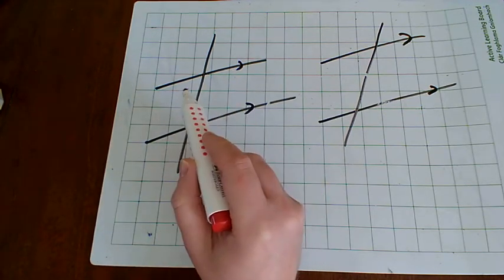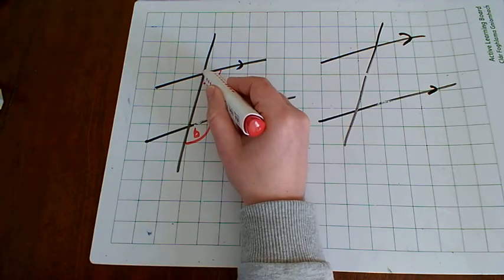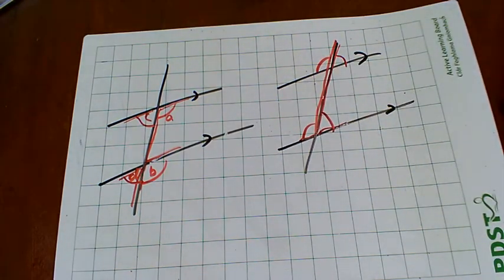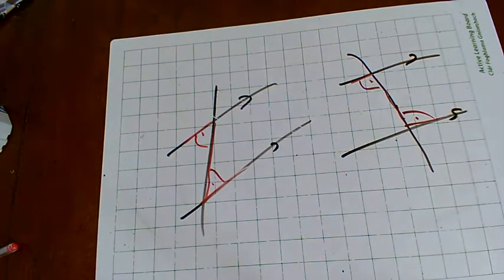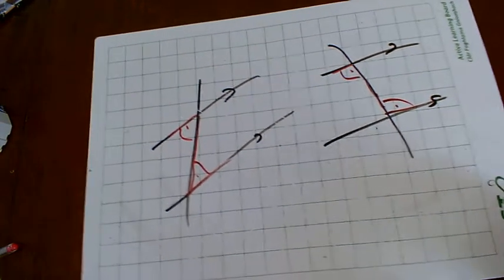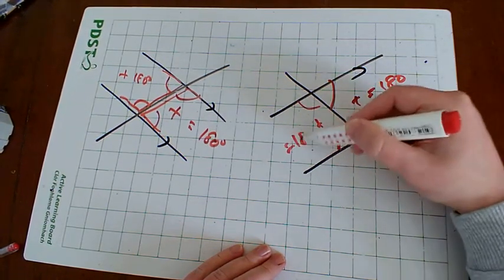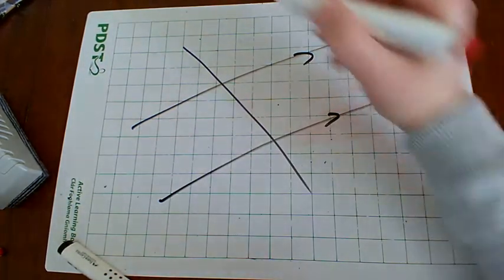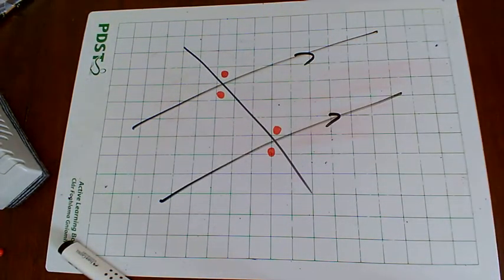T&T2 Sect 8.1 - Lines & Angles